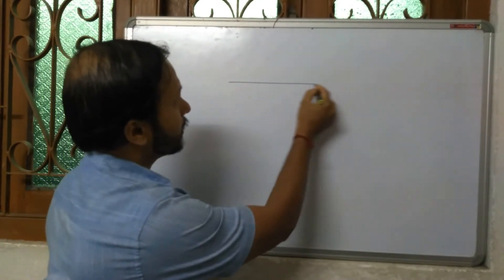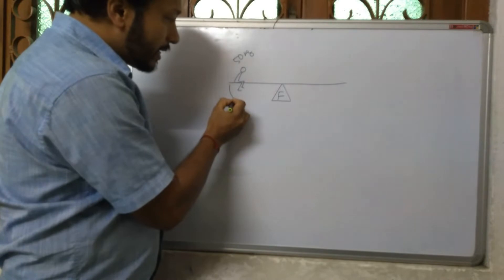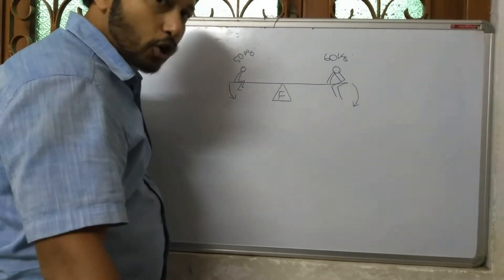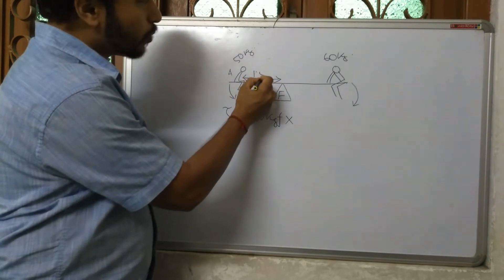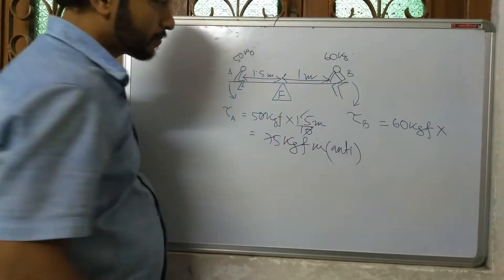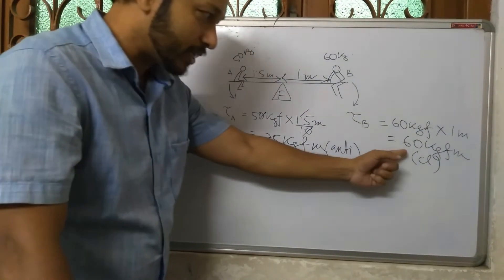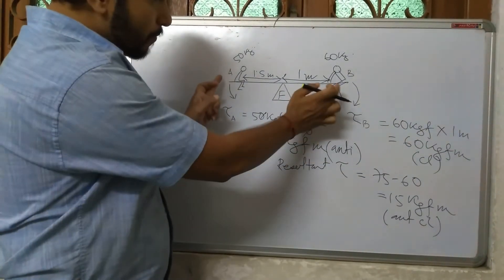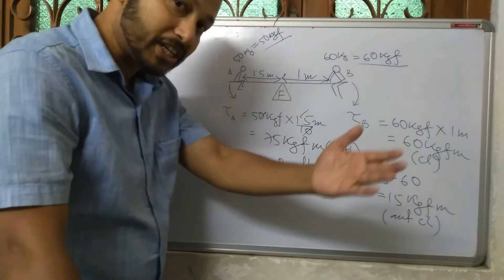Torque - clockwise and anticlockwise. Class 10 . Physics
clockwise torque
anticlockwise torque
numerical on torque for icse class 10
numerical on torque for cbse class 11
torque numerical seesaw
torque example seesaw
calculation of resultant torque